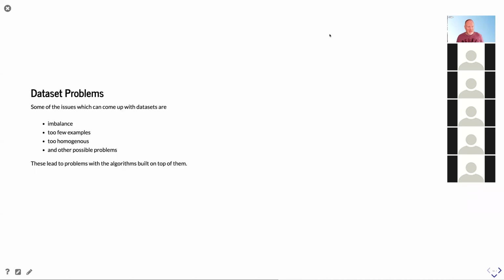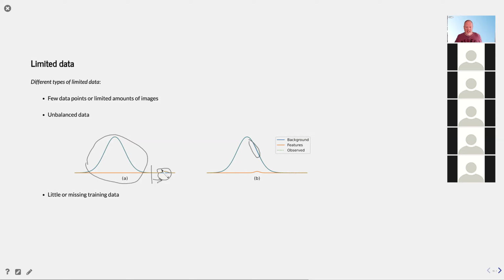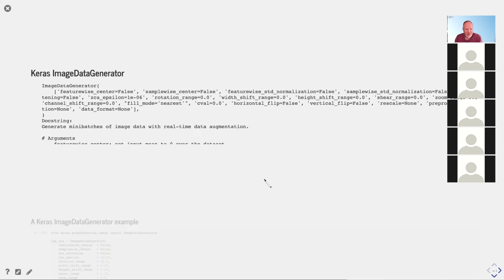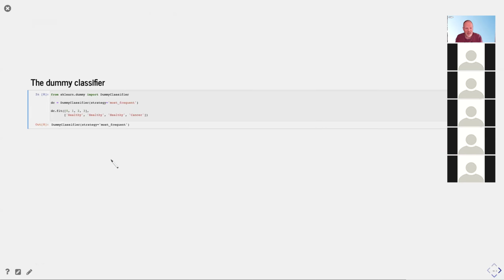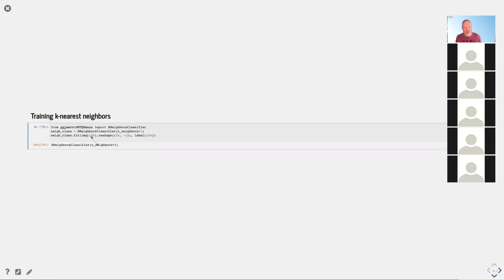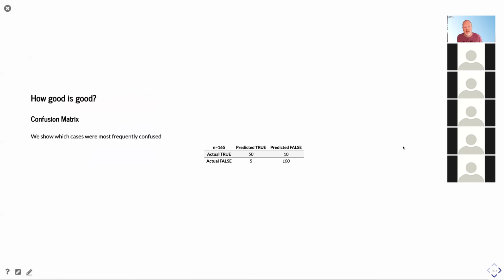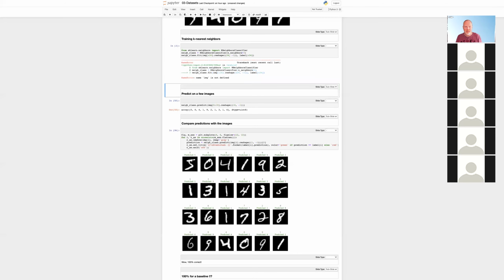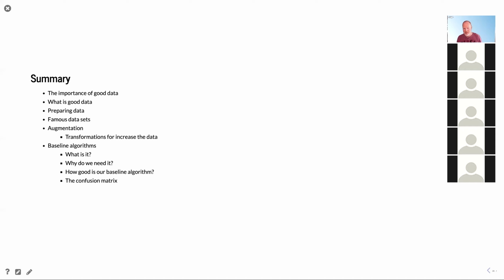QBI 2021 Lecture 3 - Part 2: Augmentation and Baselines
This is part 2 of the third lecture of the class ETHZ:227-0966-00L Quantitative Big Imaging at ETH Zürich given by Anders Kaestner in 2021. More information and lecture notes can be found on the course web